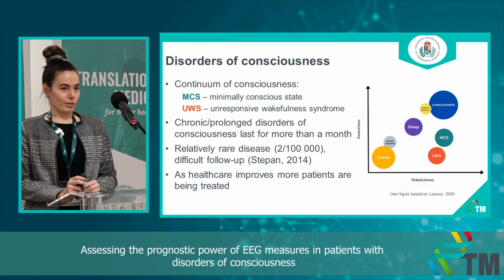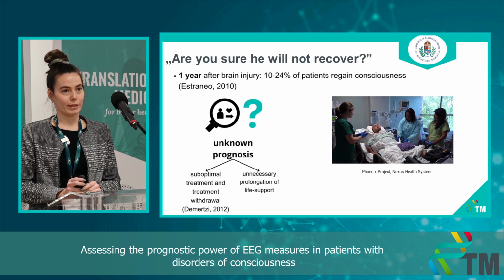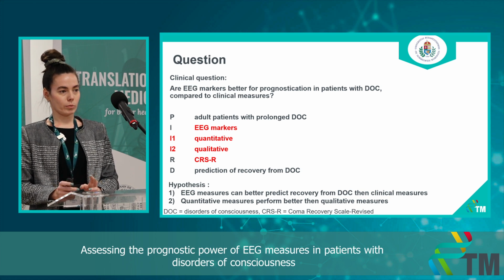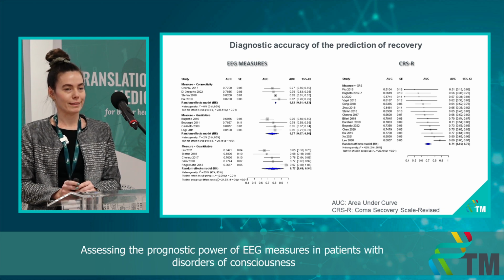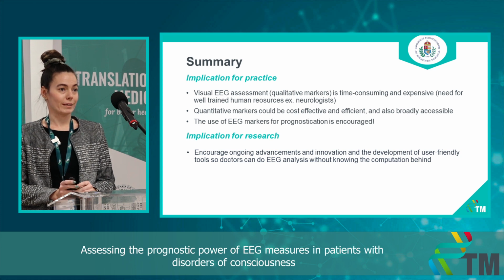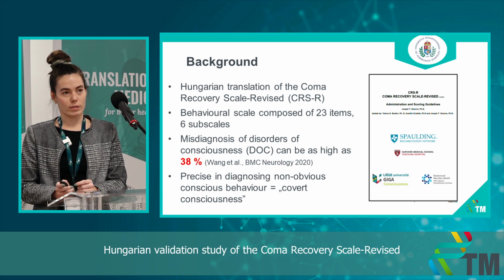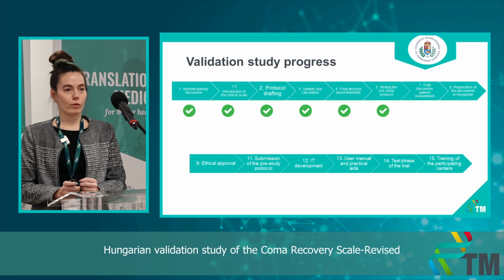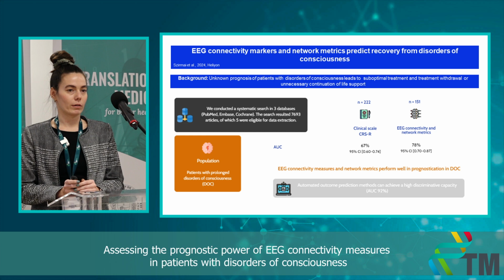Progress Report V - Danuta Szirmai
Assessing the usefulness of EEG connectivity measures in the diagnosis of patients with disorders of consiousness
18-month Progress Report of the PhD students of the Centre for Translational Medicine, Semmelweis University.
I am a neurologist resident at the National Institute of Mental Health, Neurology, and Neurosurgery (National Institute of Neuroscience). My first project in the PhD program is a systematic review and meta-analysis about assessing the prognostic power of EEG connectivity measures in patients with chronic disorders of consciousness (DOC). My main objective is to examine whether EEG connectivity measures can improve the prognostication of patients with DOC, compared to clinical measures. My clinical research topic is the multimodal analysis of disorders of consciousness in post-stroke patients. With my group, we aim to determine prognostic factors of recovery based on EEG connectivity changes and understand the effects of early mobilization on recovery from DOC in patients after subarachnoid hemorrhage and post-stroke.